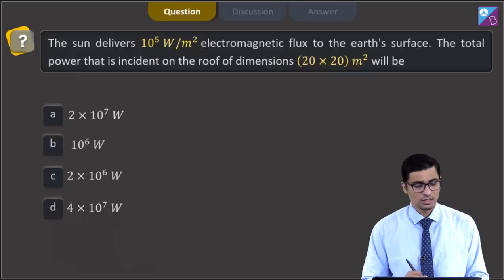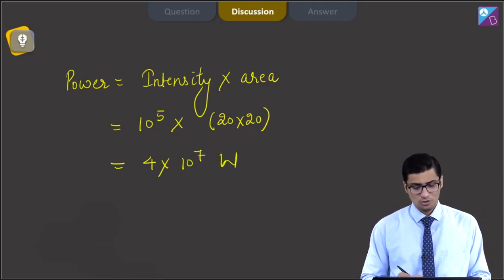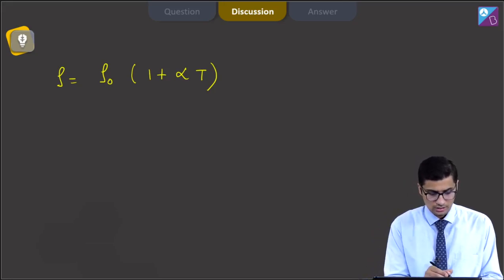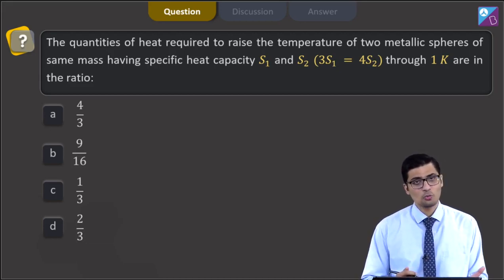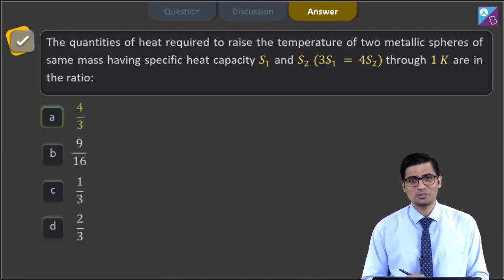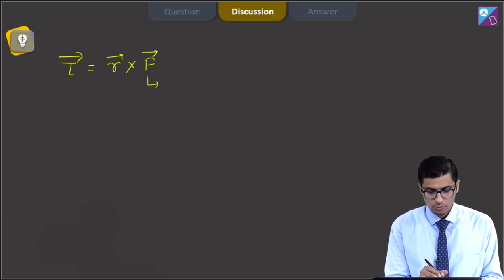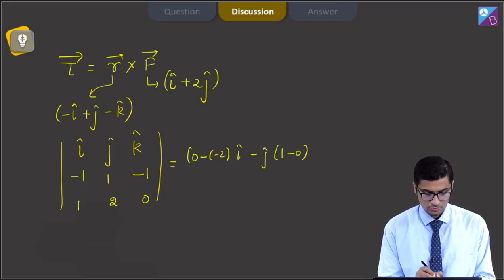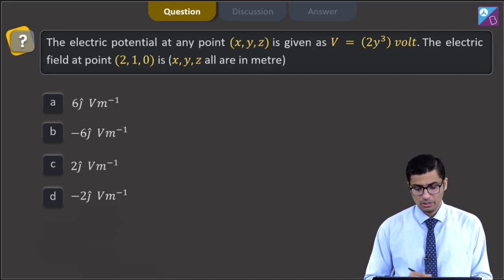Aakash BYJU’S Pre Neet Mock TEST 4 PHYSICS SECTION A Q 31 to 35